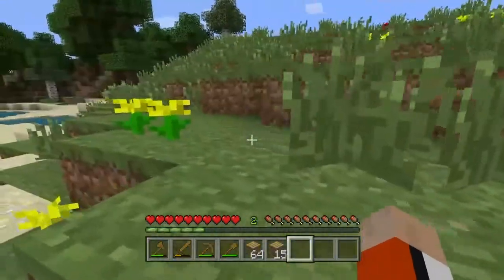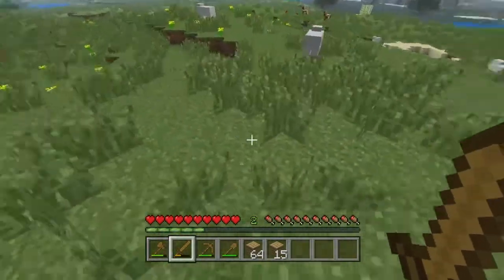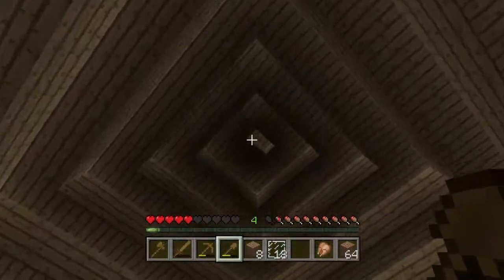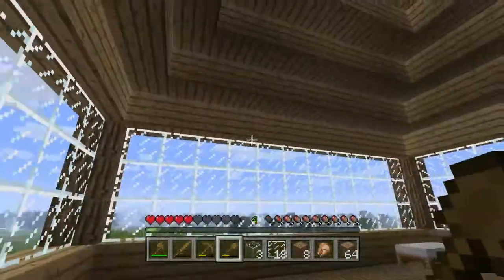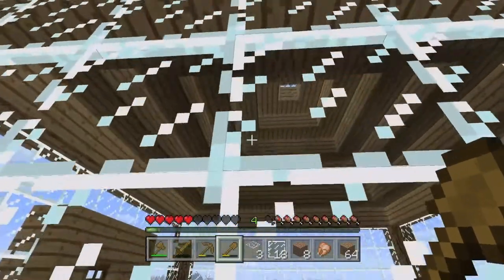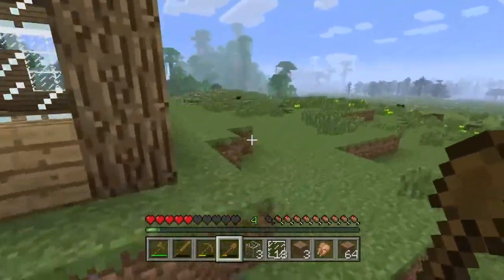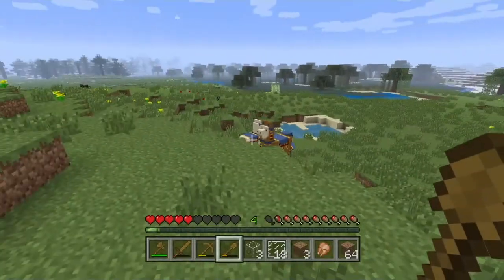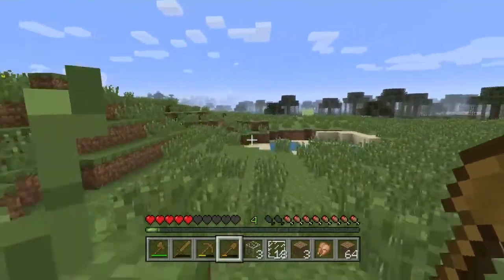Rebuilding my word and built this (Minecraft #1.2)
I build a dope villa  (still needs work)